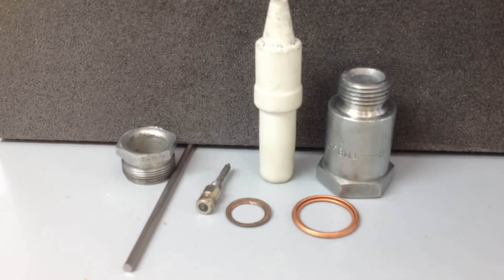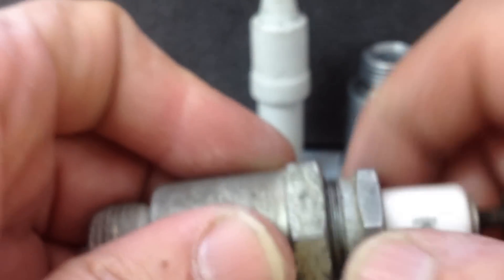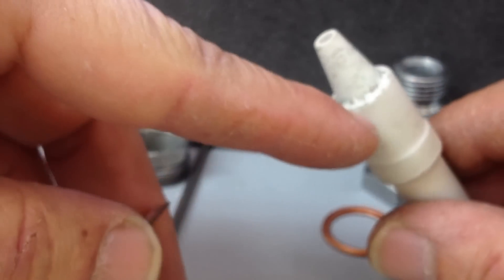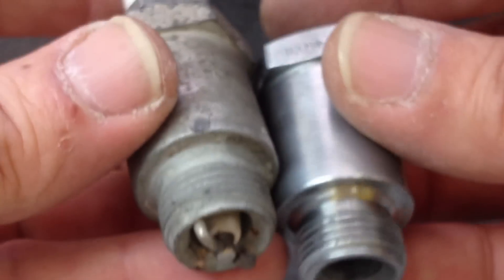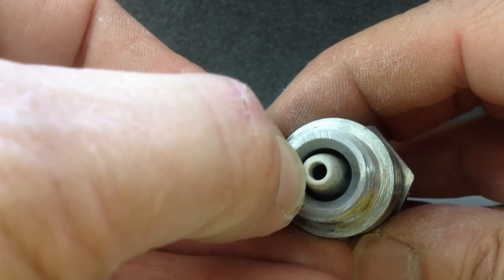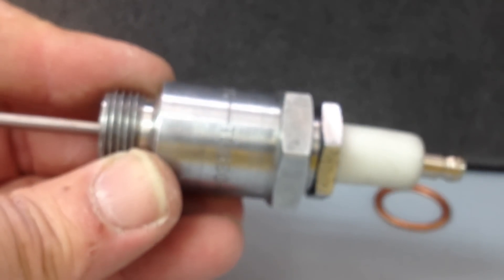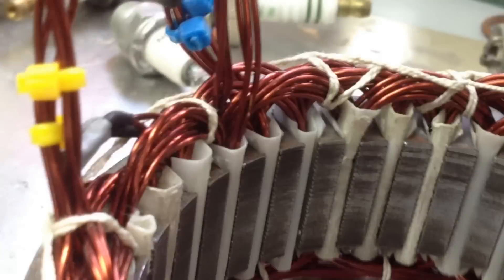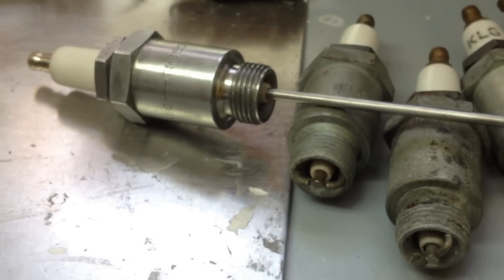Water Injector -- DIY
A quick description of the first half of my water injector build.Using cheap ,second hand parts you can keep the expense to a minimum.